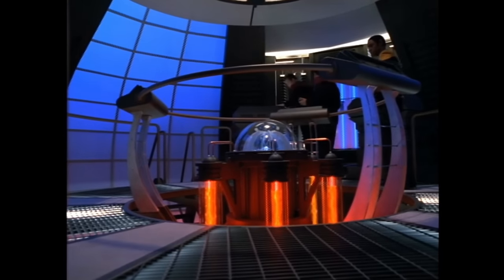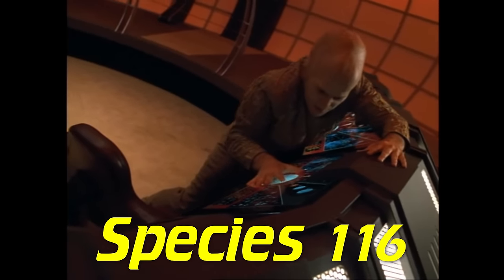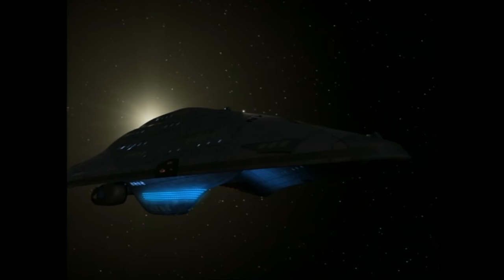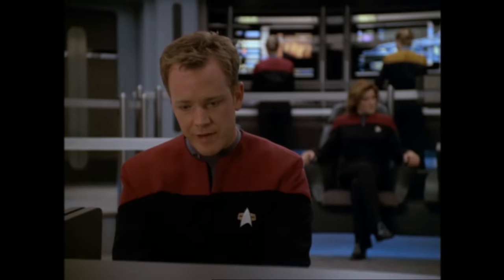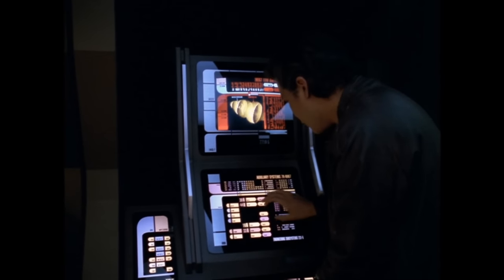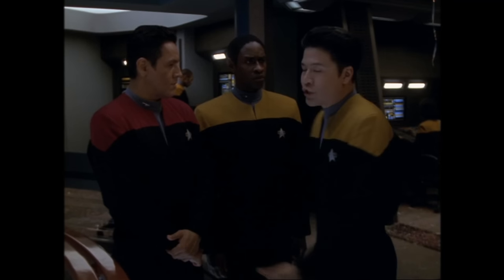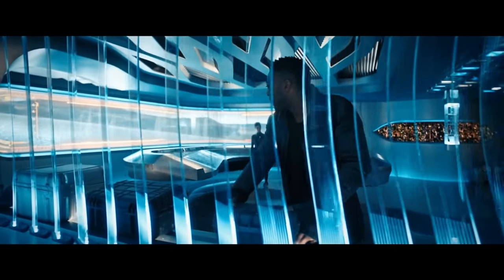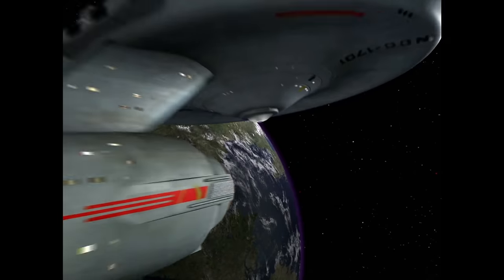Did Discovery IGNORE These Warp Drive Alternatives?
In Star Trek, "transwarp" is an umbrella term used to refer to a variety of faster-than-light propulsion methods that are faster than "traditional" warp drive. But how come none of them replaced dilithium-regulated warp drive after the Burn?

Written & filmed by OrangeRiver
Based on a script by @subraxas
Edited by @TimMeierOK

- CHAPTERS -
00:00 Intro
01:19 Warp Drives & Burn Refresher
03:20 Wormholes, Vortices, Slipstreams & More
07:18 "Proper" Transwarp Drives
11:15 Hurling through Space
14:35 Displacement Wave & Long-Range Transporters
18:18 Post-Burn Options?
22:06 Final Thoughts & Outro